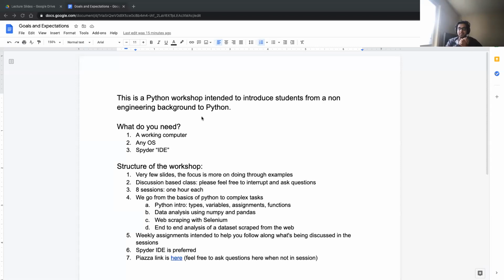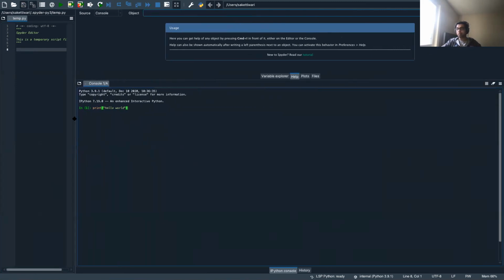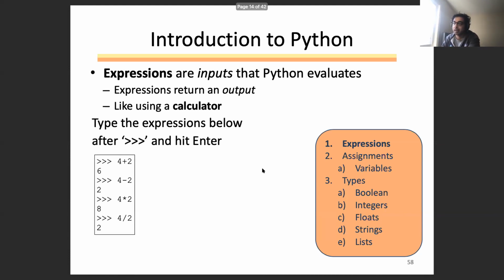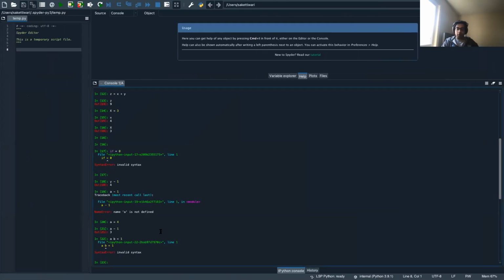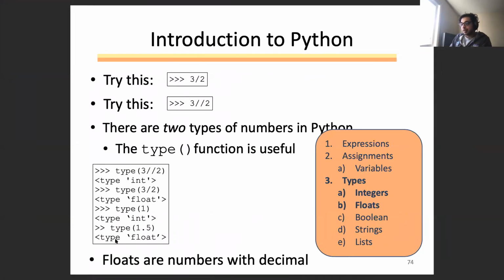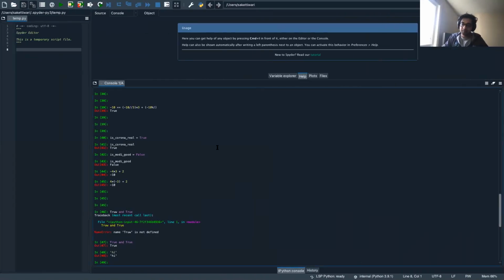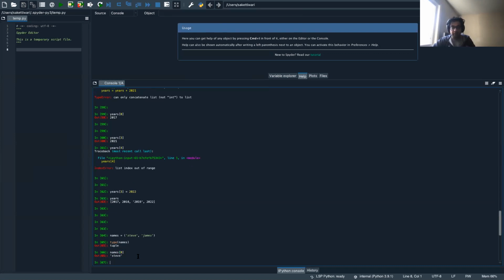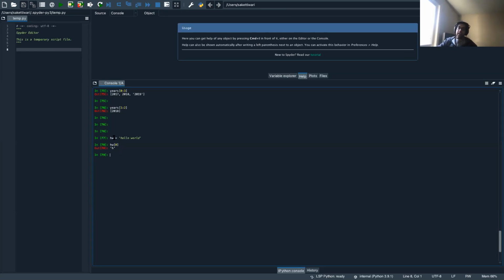BE Python | Session 1